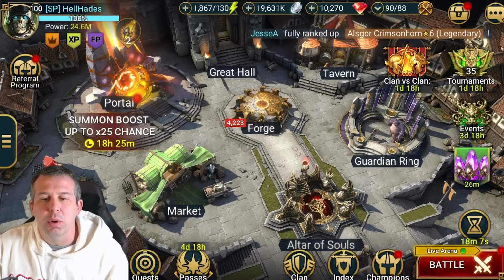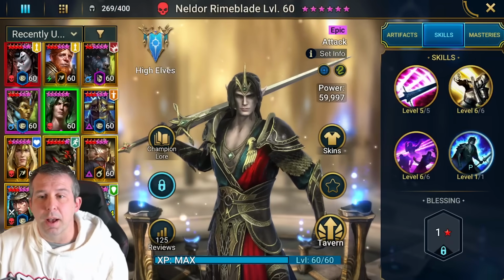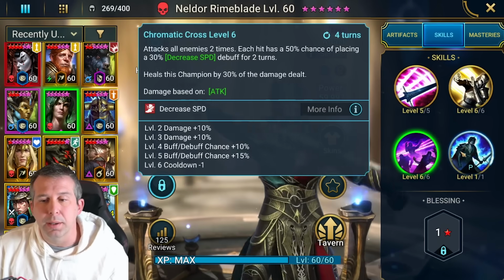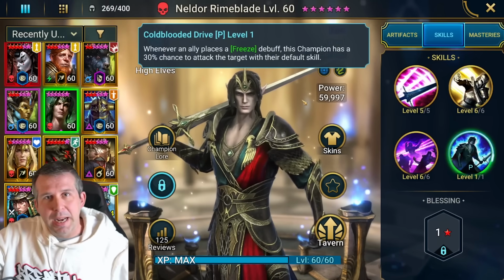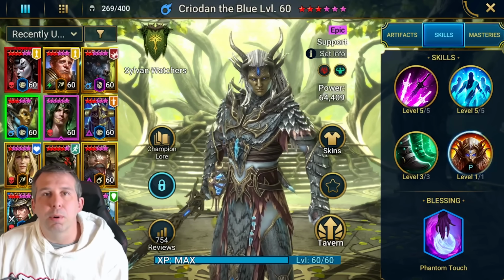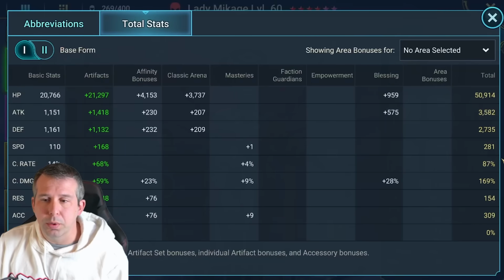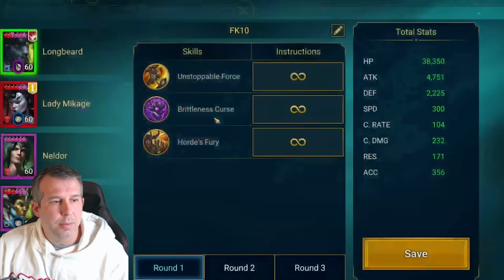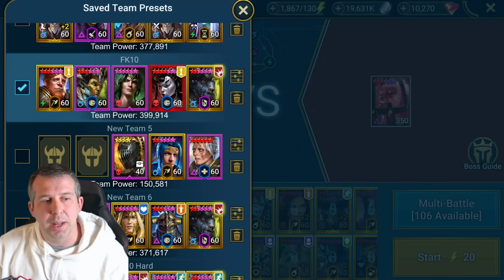NELDOR IS A TOP TIER EPIC! | Raid: Shadow Legends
00:00 Start
00:54 Skills
04:18 Build
05:06 Criodan
08:27 AI setup and placement
10:46 Fire Knight run
14:11 Bommal